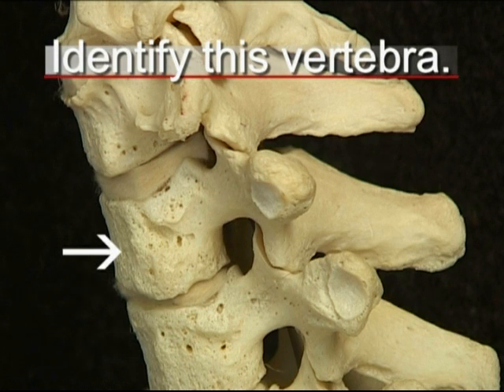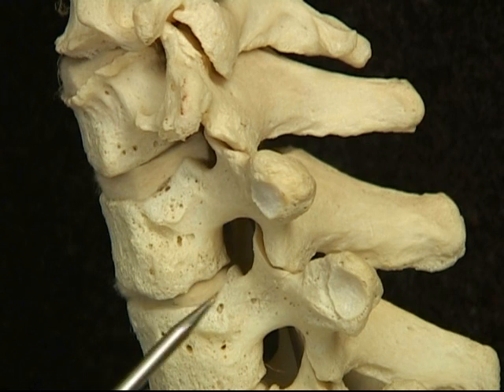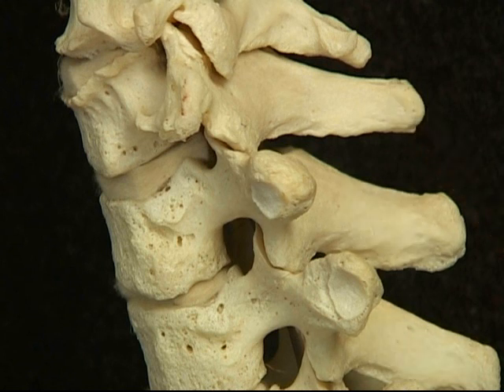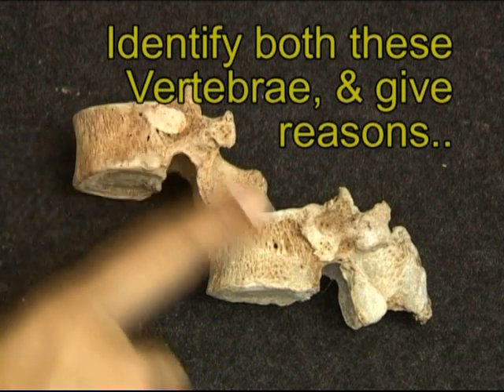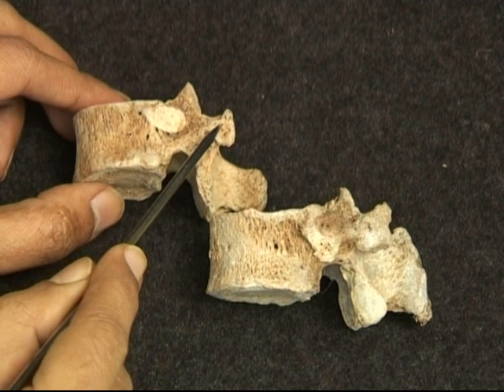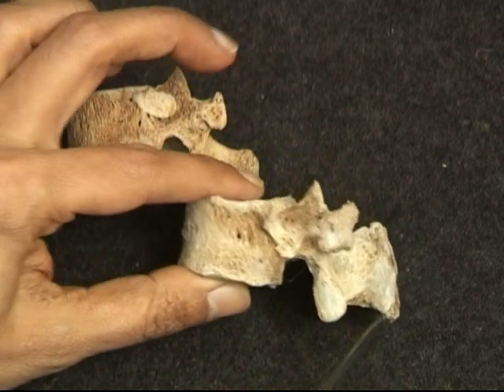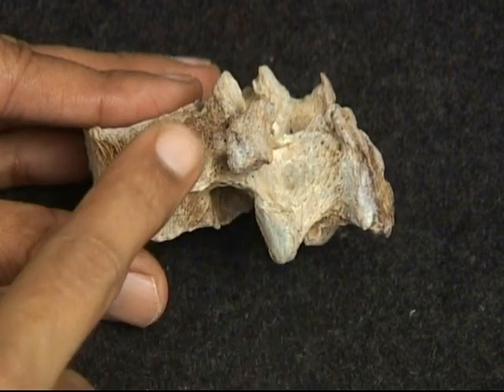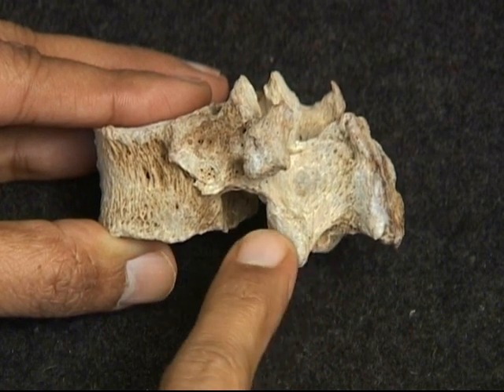Osteology Viva_Vertebrae by Ghanashyam Vaidya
Anatomy Osteology Viva Presentations by Dr Ghanashyam Vaidya, For students of Anatomy (1st MBBS). For better understanding and quick revision.Description of Cervical, Thoracic and Lumbar vertebrae + sacrum.  If you like it, 'LIKE' it & 'SHARE' it.